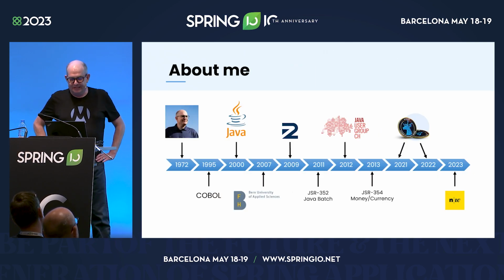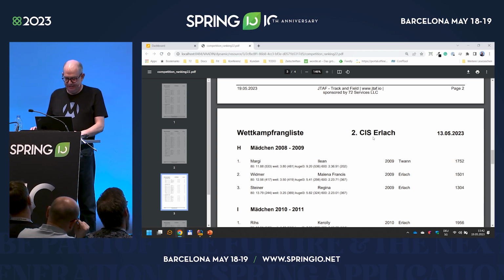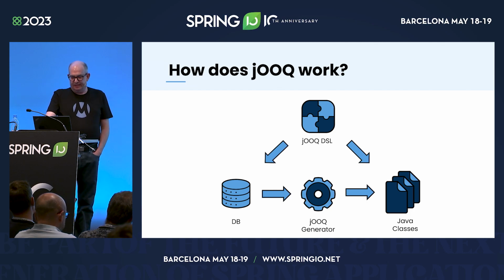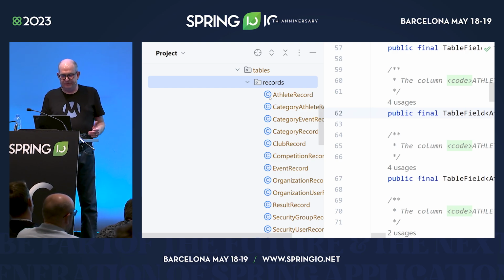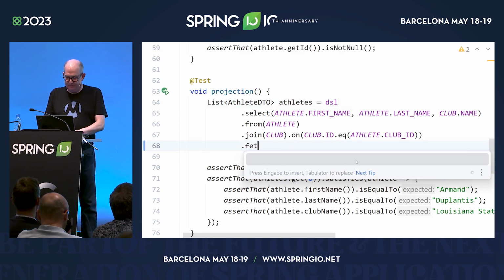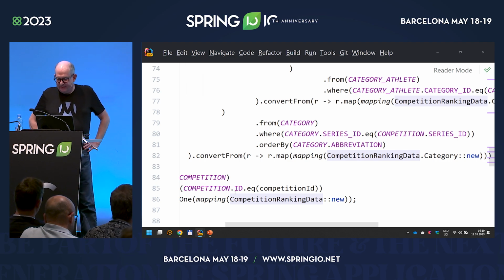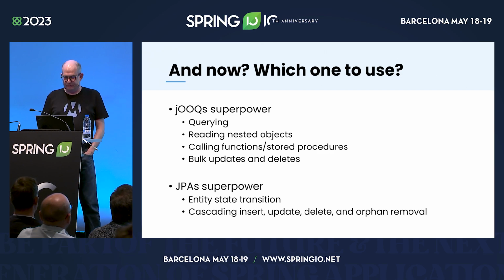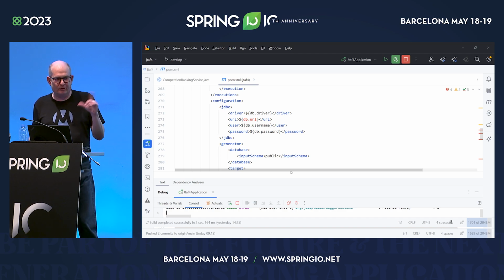Do you really need Hibernate by Simon Martinelli @ Spring I/O 2023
Hibernate is often used without thinking twice. But is that the best solution in all cases? This talk shows another possibility that can lead to better performance in many cases.

Projects often use Java Persistence API (JPA) by default and, thus, mostly Hibernate. But do all applications need a comprehensive object/relational mapping (ORM) with all conceivable functions?

This talk examines the architecture of database-centric applications and discusses whether you always need an object graph for persistence.

Using an example application, it is shown how pure SQL, with the help of jOOQ and (nested) Java Records simplifies data access and how common ORM problems, such as the n+1 select problem, can be avoided. Finally, the possibility of combining jOOQ and JPA/Hibernate and thus using the best of both worlds is discussed.